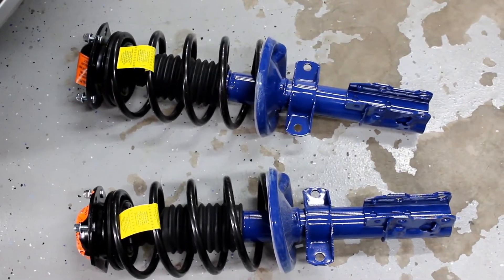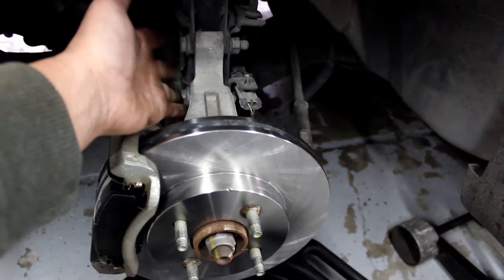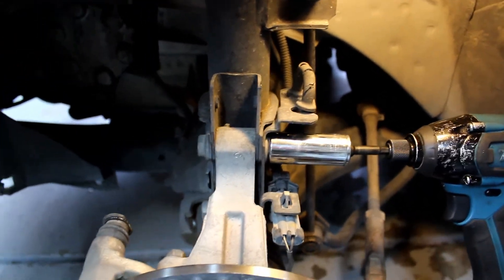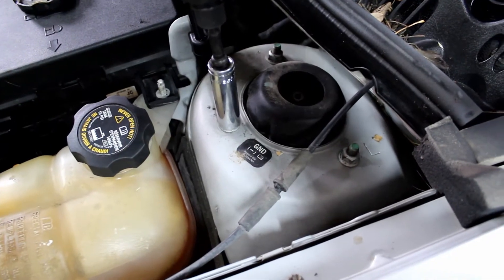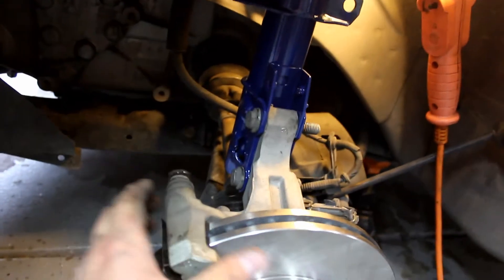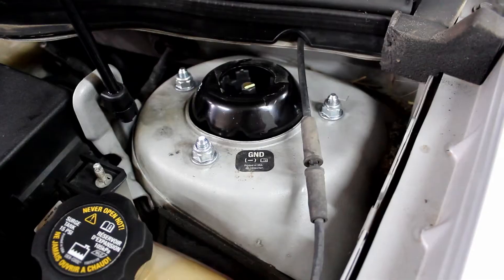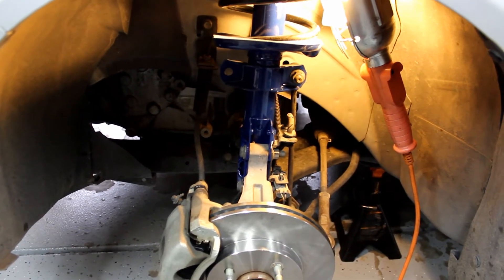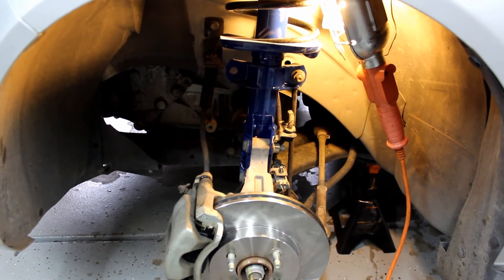2005-2010 Chevrolet Cobalt Front Strut Replacement Step-by-Step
In this video I help you change your own Front Struts!!!

Chevrolet Cobalt Front Strut Replacement (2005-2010) In this video I help you change your own Front Struts!!! In this detailed video, we demonstrate how to replace the front struts on a 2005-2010 Chevrolet Cobalt. Follow our step-by-step guide to efficiently remove and install new struts, enhancing your vehicle's ride quality and handling. This tutorial is ideal for DIY enthusiasts and Chevy owners looking to maintain or improve their car's suspension system. Improve your Cobalt’s performance and enjoy a smoother driving experience with our easy-to-follow instructions and expert tips.